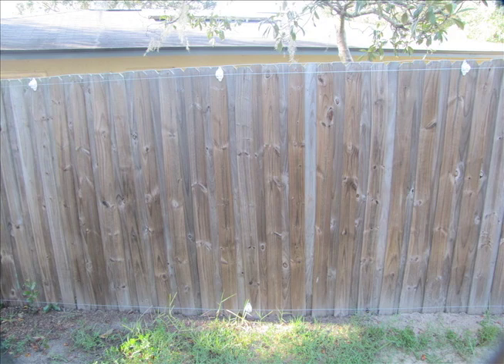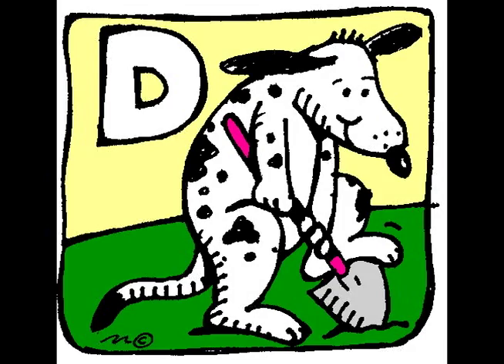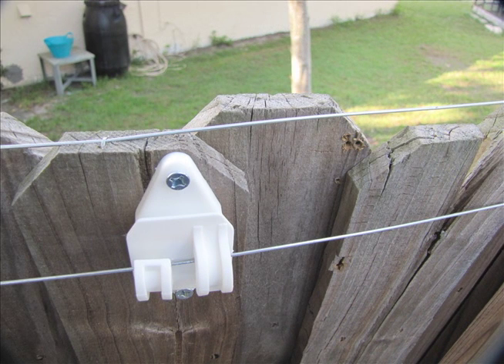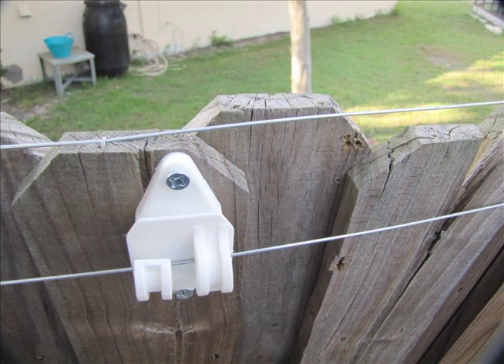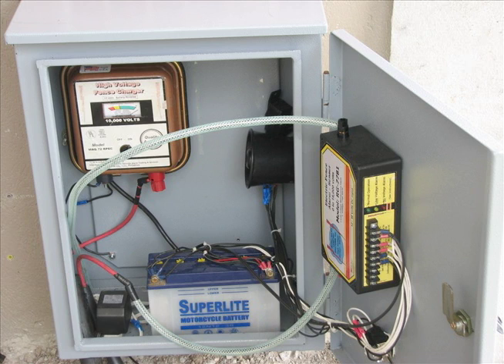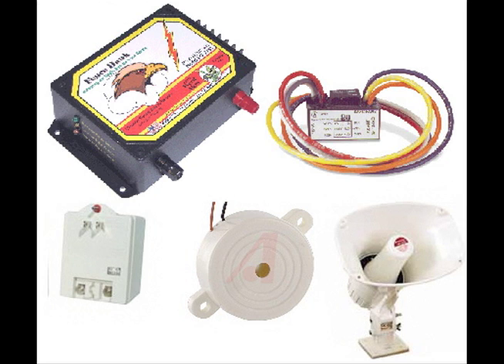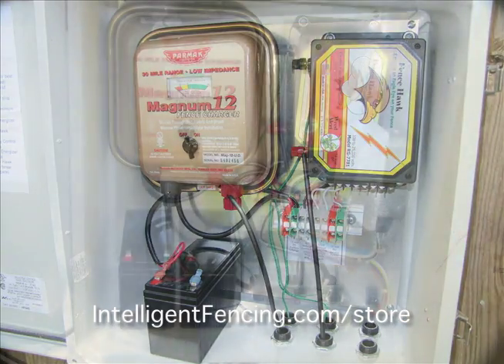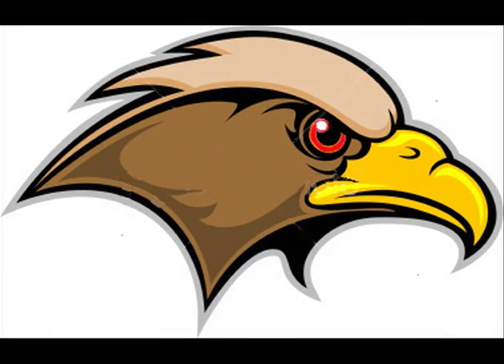Securing & Electrifying a Privacy Fence - FH3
In this video we see how to add a simple electrified security array to a privacy fence, and learn about the pre-wired systems and kits that are available at IntelligentFencing.com.